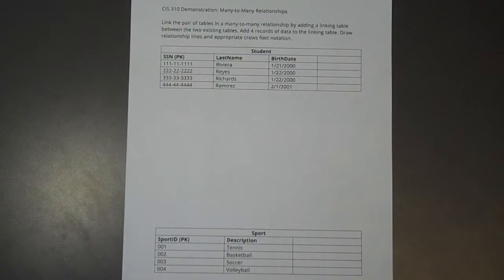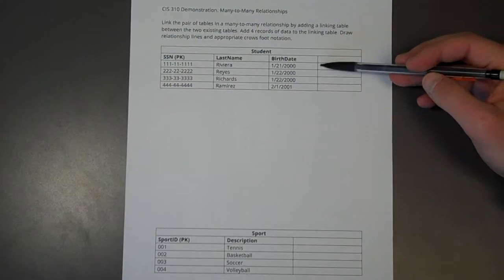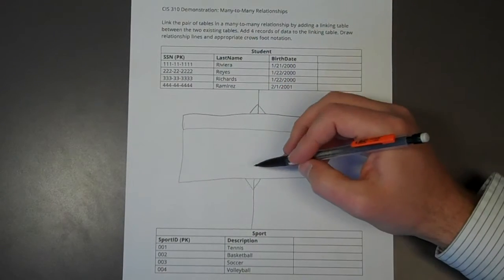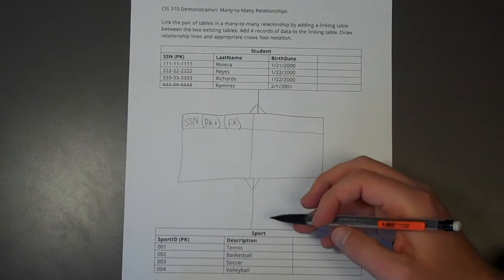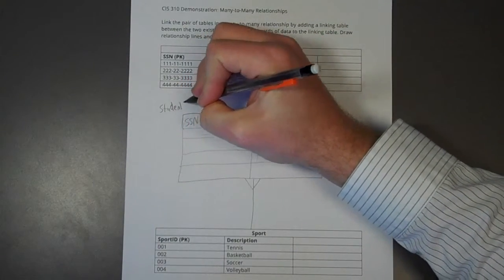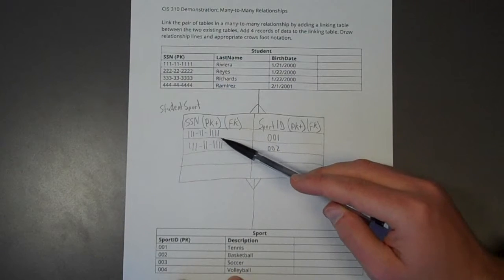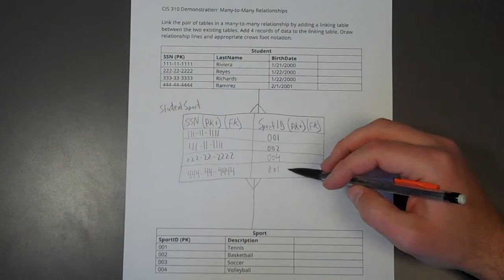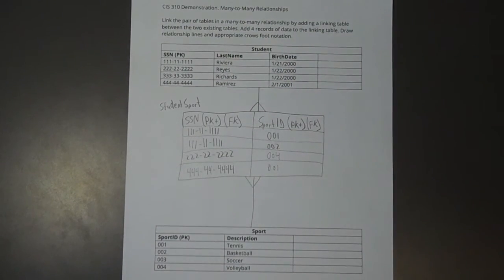ISM 310 Many-to-many Relationships